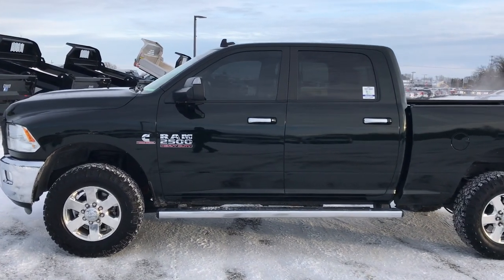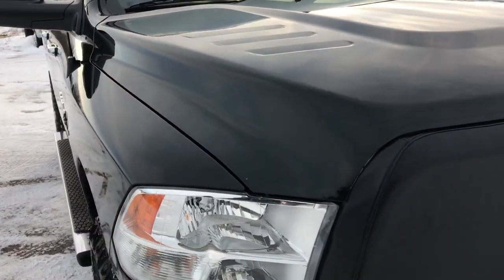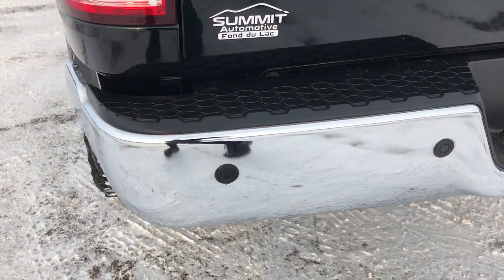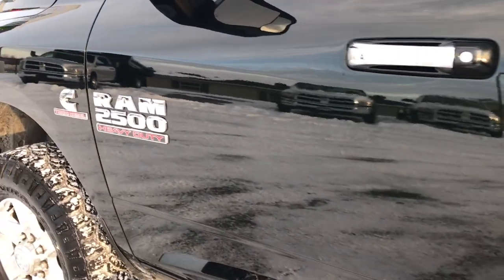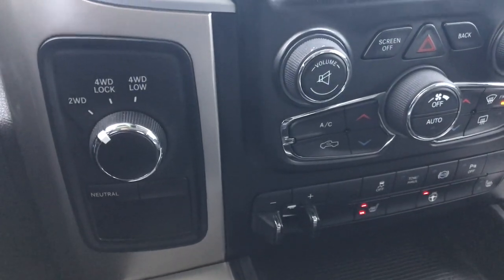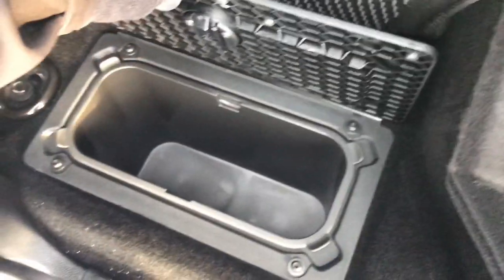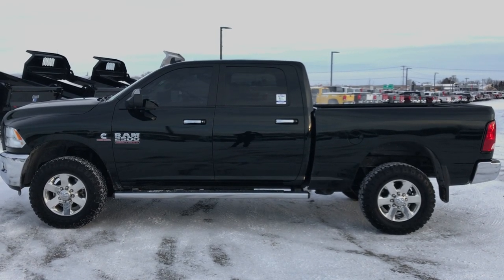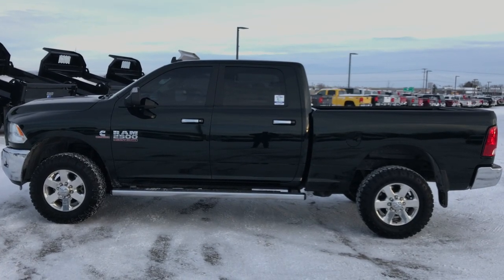2015 USED RAM 2500 CREW SHORT BIG HORN CUMMINS DIESEL $41,499 SOLD! 9398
STOCK: 9398
PRICE: $41,499
MILES: 33,939
MAKE: RAM
MODEL: 2500
VIN: 3C6UR5DL2FG640148

1 Owner! Clean Title History! 6.7 Liter Cummins Diesel, CREW, SHORT, BIG HORN, HEATED SEATS AND WHEEL, REMOTE START, 4WD, BACKUP CAM, Full Four Door Crew Cab, Short Box 6 1/2 Foot Shortbox, Big Horn Package, 6 Speed Automatic Transmission with Optional Manual Tap Shift, Turn Dial 4x4 Four Wheel Drive 4WD, Reverse Backup Camera Rearview Camera, Power Driver's Seat, Dual Heated Seats, Non Smoker, Gray Cloth Seats, Bucket Seats, Full Towing Package with Receiver Trailer Hitch, Wiring and Transmission Cooler Tow Package, Factory Brake Controller, Fifth Wheel Bedrails 5th Wheel , Factory Exhaust Brake, Fold Out Tow Mirrors, Heat Power Mirrors, Electronic Stability Control Traction Control ESC, Polished Aluminum Rims Premium Wheels, Four Wheel Disc Brakes, Factory Chromed Stepbars, Bedrail Covers, Fog Lights, Reverse Sensors, Locking Tailgate, Chrome Trimmed Grill, AM / FM Radio Tuner, Sirius/XM Satellite Radio Capabilities Sirius / XM, Uconnect 8.4A System 8.4 Inch Touchscreen with AM/FM/BT/Access, 911 Assist System, U Connect Hands Free Bluetooth Hands-Free Phone System Blue Tooth, Auxiliary MP3 Jack Portable Audio Connection, SD Card Slot, USB Jack Portable Audio Connection, Keyless Entry with Factory Remote Start, Power Sliding Rear Window, Adjustable Height Seatbelts, Driver and Passenger Front Air Bags, L.A.T.C.H. Child Safety System, Side Curtain Air Bags SRS Safety Restraint System, Heated Steering Wheel Multi-Function Steering Wheel Controls, Compass, Outside Temperature Display and Mileage Display, Dual Multi-Zone Climate Control , Loadfloor Boot Tray, Storage Compartment Under Rear Seats, Air Conditioning AC, Cruise Control, Power Locks, Power Windows, Tilt Steering Wheel, Automatic Headlights Autolamp, 115V / 150W Auxiliary Power Outlet, 3 Year / 36,000 Mile Remaining Factory Bumper to Bumper Warranty, Whichever comes first, 5 Year / 100,000 Mile Remaining Powertrain Factory Warranty, Whichever Comes First, Black Forest Green Pearlcoat, One Owner! Clean Autocheck! Very very clean inside and out! This is one of the sharpest 2015 Dodge Ram 2500 crewcab shortbox 3/4 ton trucks on our lot! Make your move before this super clean 4wd is gone!

STOCK: 9398
PRICE: $41,499
MILES: 33,939
MAKE: RAM
MODEL: 2500
VIN: 3C6UR5DL2FG640148